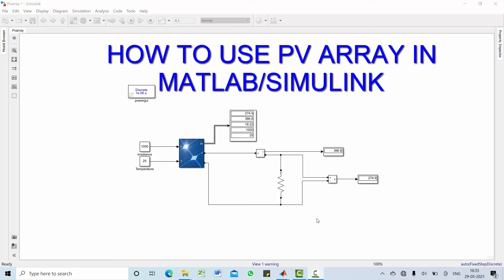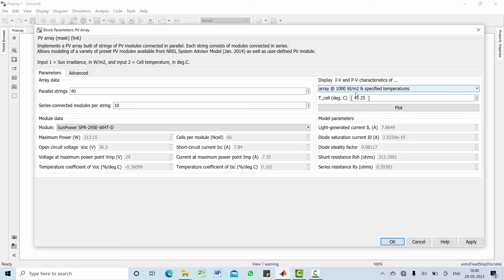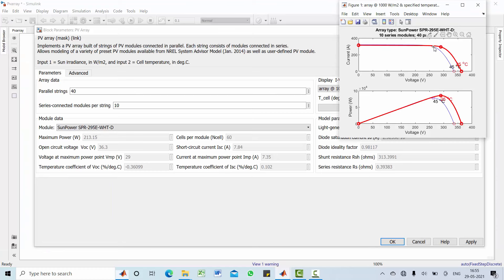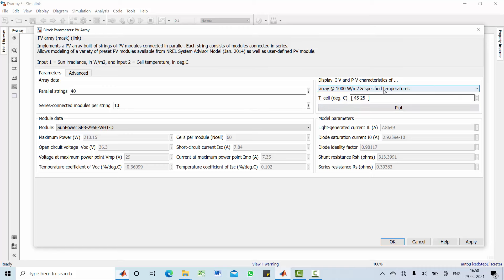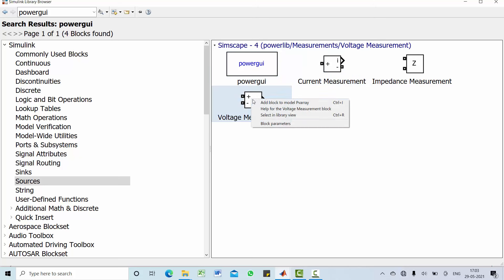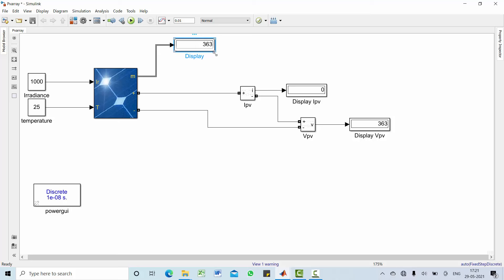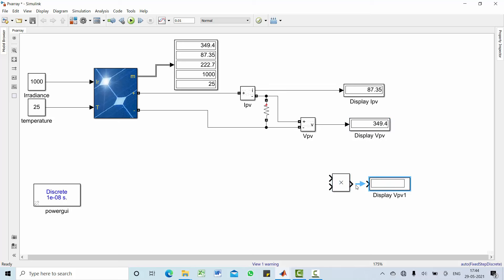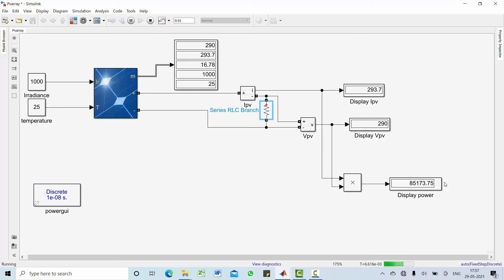How to use PV array in MATLAB/SIMULINK?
PV array model has been explored with simple demonstration